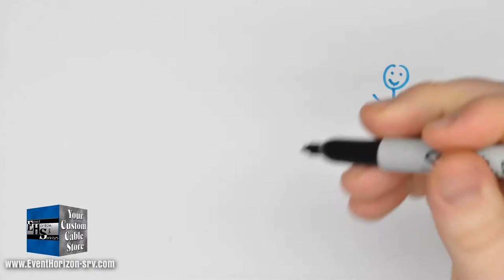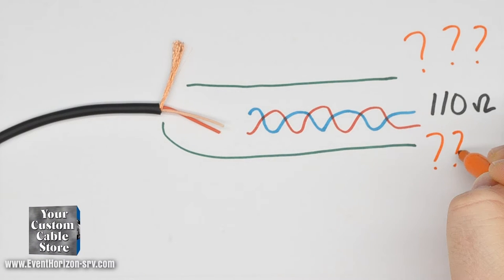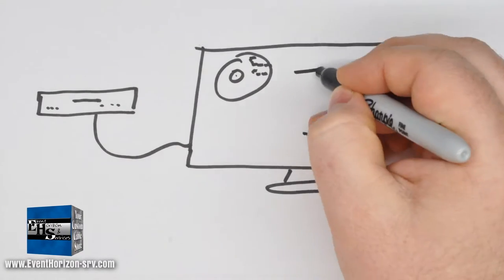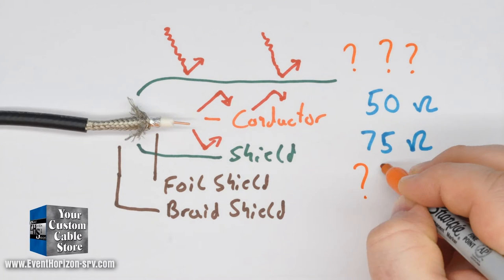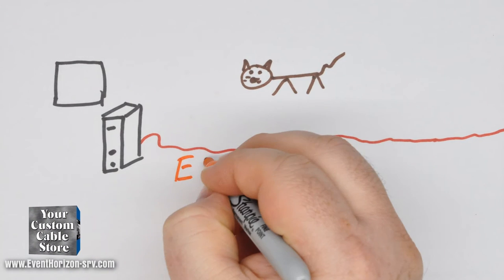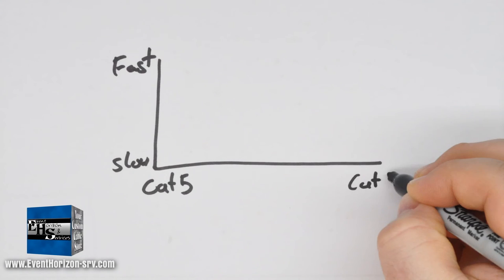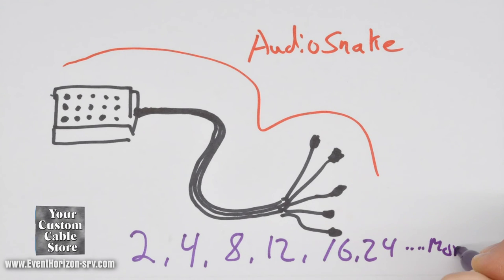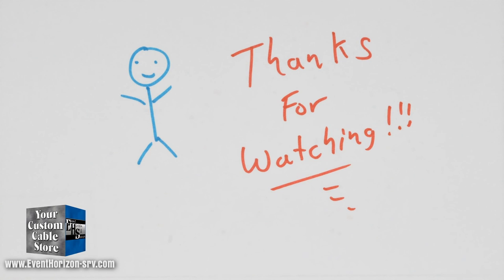Intro to Wire types Part 2: Digital, Coax, CAT, Snake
Digital AES/EBU and DMX wire:

Digital audio cable for AES3 or AES/EBU is similar to mic cable.

It is a twisted pair shielded cable and has a characteristic impedance of 110 ohms.

Because it uses a twisted pair in a balanced configuration it can transmit data over long distances.

It carries a digital audio signal connecting gear or interfaces and normally carries 2 channels of audio.

AES cables are normally found with XLR connectors but can have euro connectors too.

DMX cables are identical to AES cable except should have a 120-ohm characteristic impedance.

Most of the time AES wire is used for DMX lighting applications because it is within the tolerance of the DMX spec.

You can use AES or DMX cable for analog audio but you should not use an analog cable for AES or DMX.

Coax wires:

Coax cable as I said consists of a center conductor that is surrounded by a shield.

They normally have multiple shields layered together this is as much to keep the signal in as to keep noise out.

The common forms of these cables will have a characteristic impedance of 50 or 75 ohms.

Common applications include SPDIF which is Digital audio, SDI, and HDSDI which is Digital video, Composite video, component video, and clock for audio converter syncing, Cable TV, antennas, and more.

Common connectors are, BNC, F-type, and RCA.

CAT Wire:

CAT cable is also commonly called Ethernet cable or network cable and consists of CAT5, CAT5E, CAT6, CAT6A, CAT7, and more.

In the basic form is normally 4 pair unshielded cable. So it has 8 conductors in pairs of two.

It comes in many varieties, with shield, and without shield, with spacers, and without spacers, individually shielded and not, and more.

The main thing to know is that normally the higher the number the higher the bandwidth rating. Meaning the higher the number the more data it can transmit.

Normally these cables are terminated with RJ-45 connectors.

Sometimes you will find applications where CAT cables will be carrying analog audio.

Snake Wire:

The basic definition of snake cable is a cable with multiple cables all built into one.

The most common form of this is the audio snake where it can have 2, 4, 8, 12, 16, 24, etc. number of channels.

In that audio snake are multiple mic cables or single pair shielded cables. Each cable is independent and can carry its own signal.

Snakes come in many forms from containing all audio cables to all video cables to audio and video cables, video and CAT5 cables, etc.